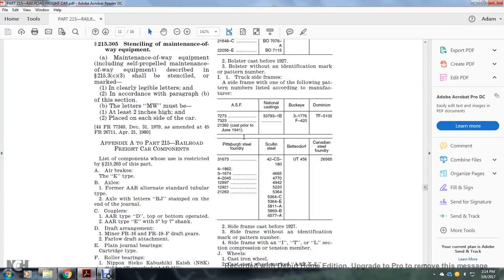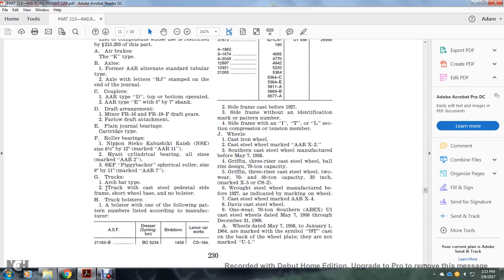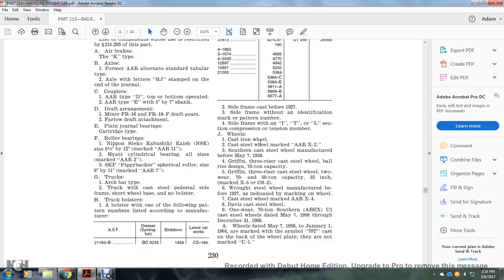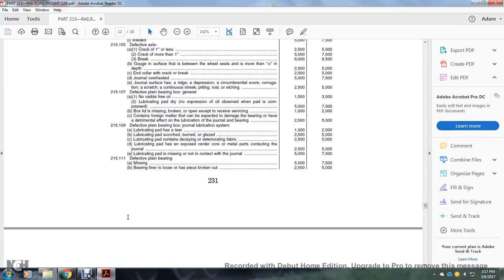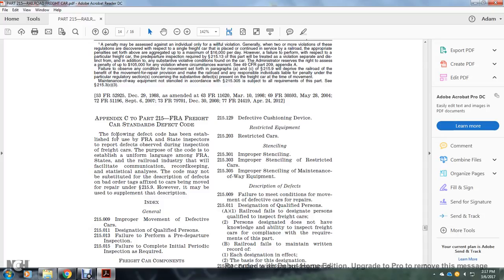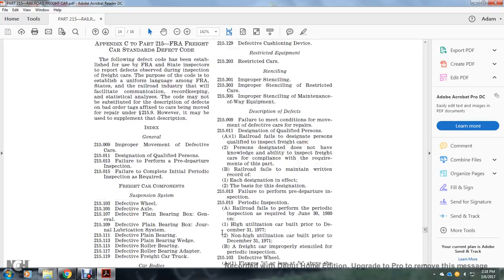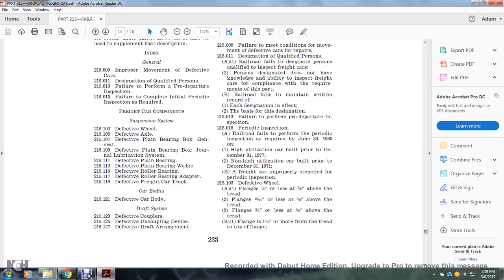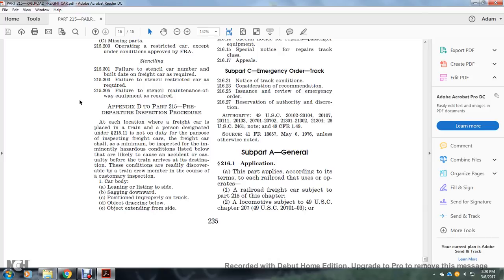49 CFR 215 RAILROAD FREIGHT CAR SAFETY STNADARDS APP